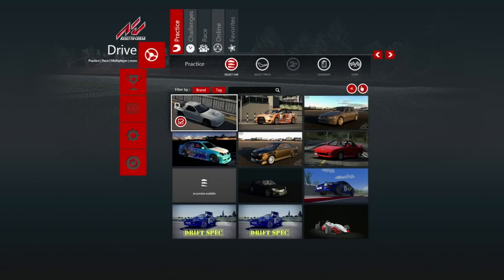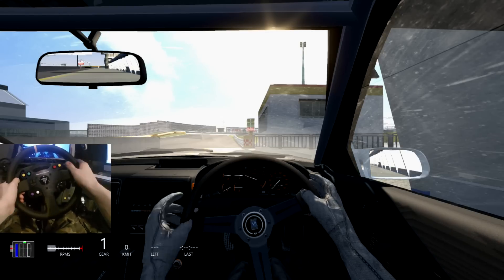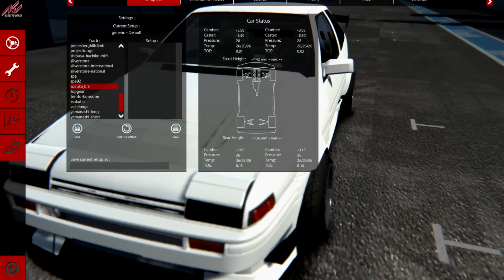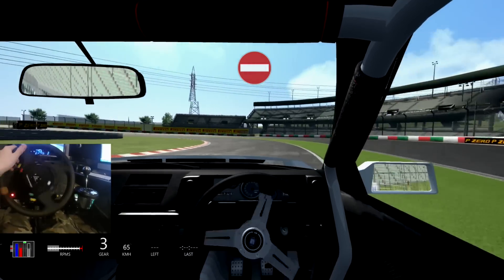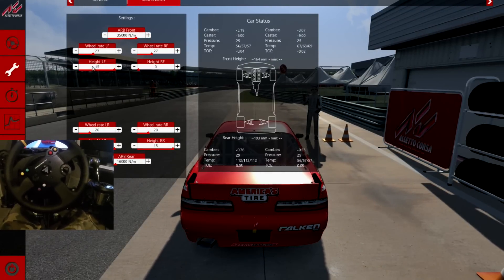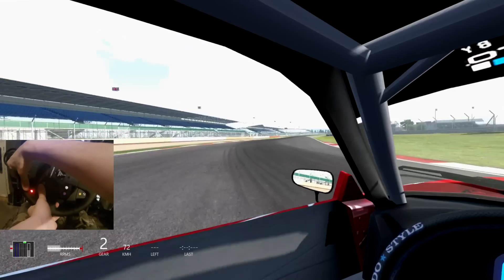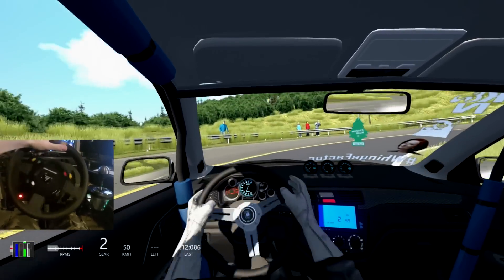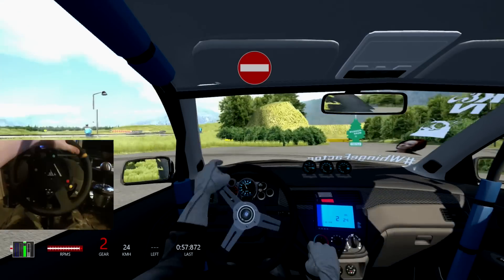Assetto Corsa SP Mod Drifting FC/AE86/S13/Lancer w/Thrustmaster | SLAPTrain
FOLLOW SLAPTRAIN
▶ XBL= The SLAP Train
▶ Steam = The_SLAP_Train

Wheel Setup
WheelStandPro

600W power supply120 gb SSD Kingstonintel i7 -4790 Quad Core
Corsair Vengeance 8gb DDR3 1600mhsWD Blue 1TB 3.5 Sata4 7200RPM Hard driveASUS GeForce GTX 770 2gb GDDR5Asus z97-a Socket 1150 intel z97

GT-
Skype-

Please Send link to email for YT VideoGame:Car Driven:
Gamer tag/PSN/Steam:

Game:Car :Motor :
Upgrades :
GT/PSN/Steam

1. Year/Make/Model
2. How many Kilometers/Meters
3. How long have you had the car
4. Mods done to the Car (Detailed)
5. Future Plans
6. Anything Else I missed?